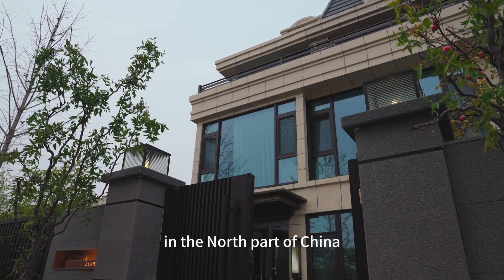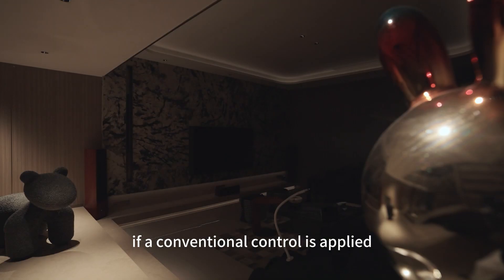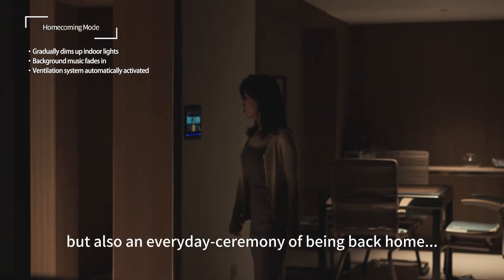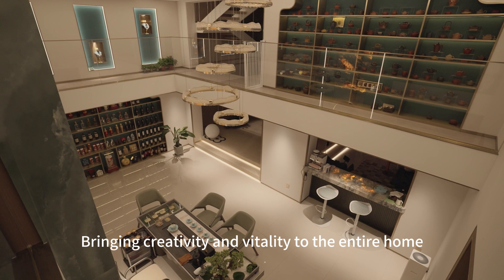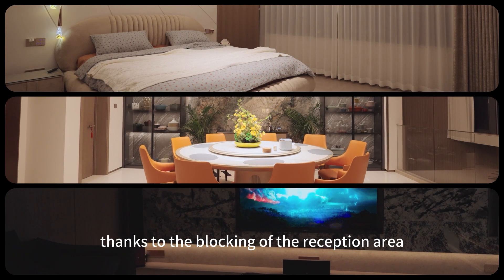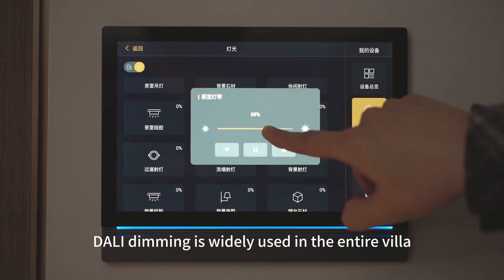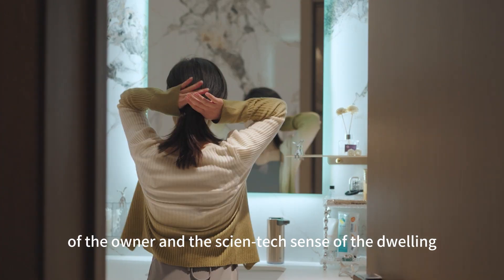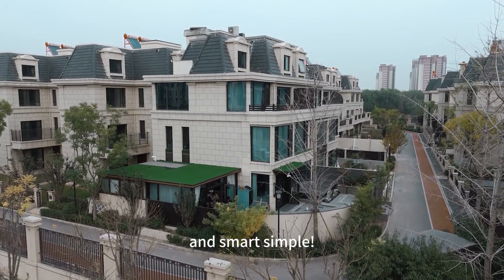GVS Featured Project @ Taiyuan, Shanxi, Huaman Mansion: A Smart Villa Project-Luxury Villa VDP & KNX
A residence thoughtfully designed for seamless integration of homeowner's preferences with GVS Full-House Smart Control System. Experience personalized lighting, music, and environment control tailored to individual moments - from entertainment mode to sleep mode. Discover how DALI dimming and innovative smart screens elevate the aesthetics and functionality of every space.